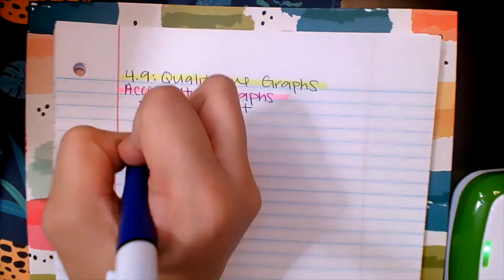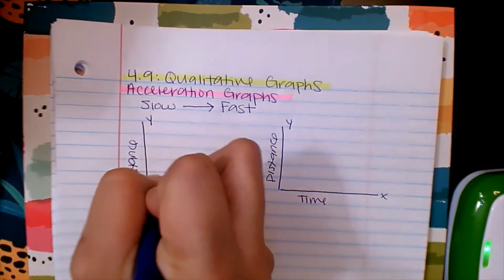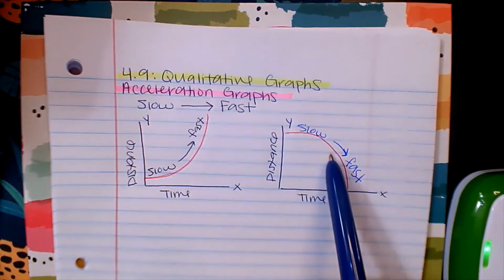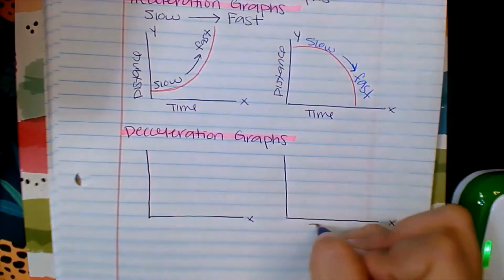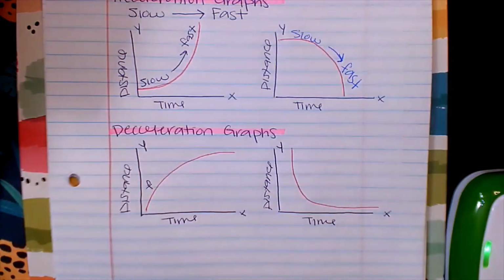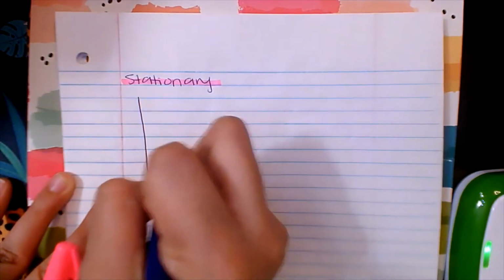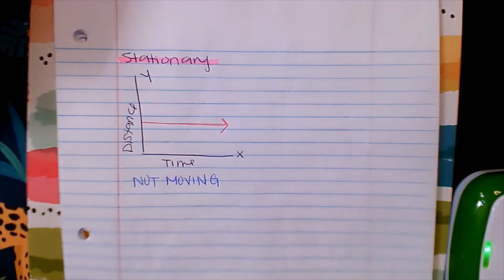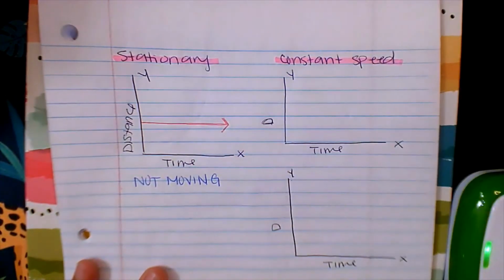4.9: Qualitative Graphs